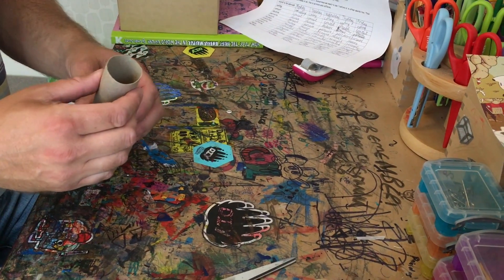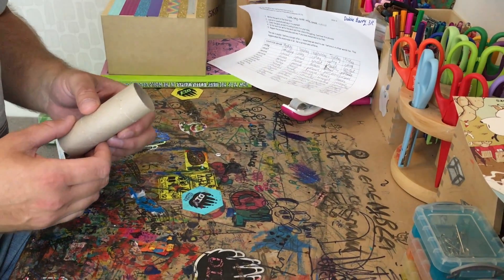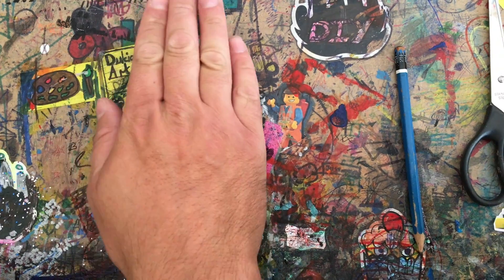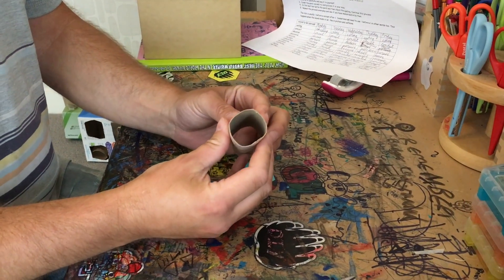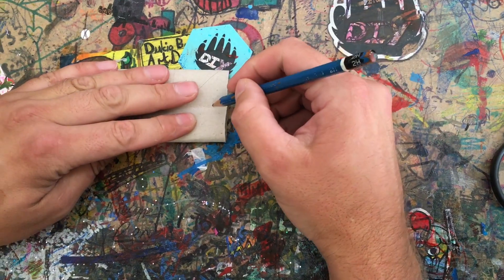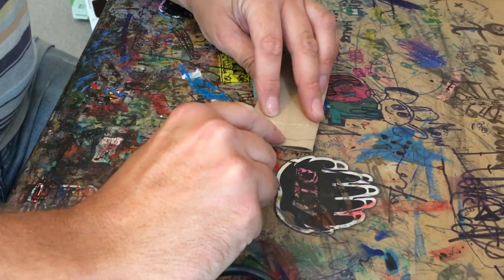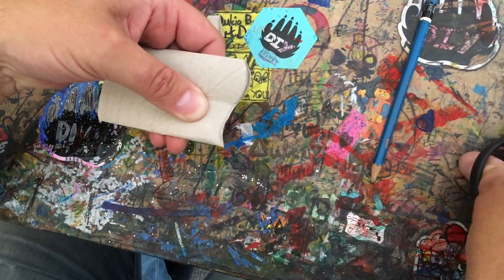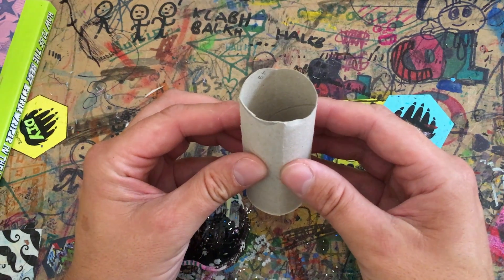Super Simple Squircle or Ambiguous Cylinder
You've seen the winner of the best illusion of the year 2016 - Kokichi Sugihara's Ambiguous Cylinder and you might have seen Make Anything's explanation of how it works and possibly downloaded a 3D model, but here's how to make your own Super Simple Squircle using just a cardboard tube!